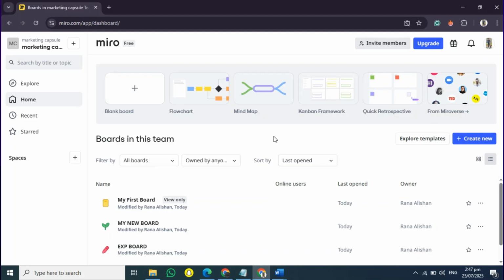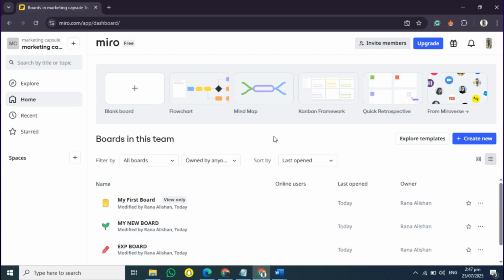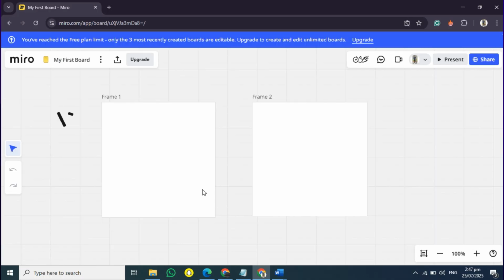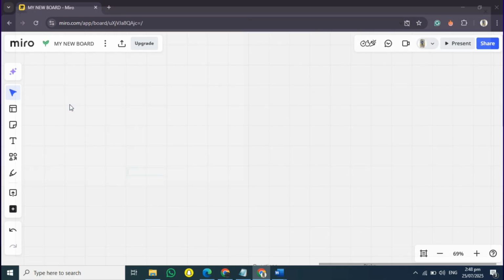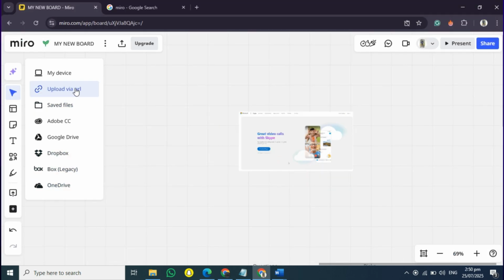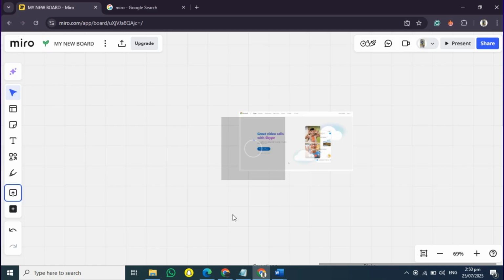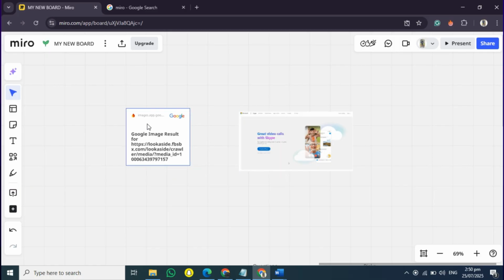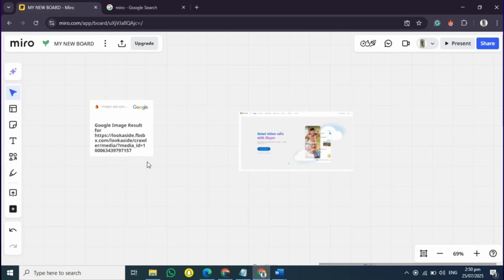How to Add Images Creatively in Miro Board 2025 – Full Guide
You’ll learn how to insert and customize images creatively in Miro. This is how to add images in Miro Board 2025 step by step.